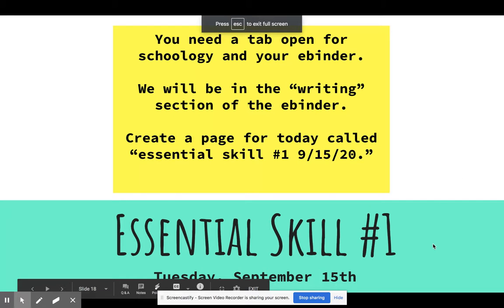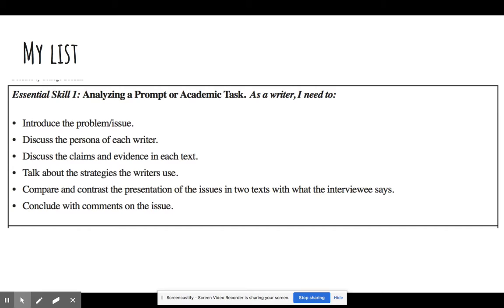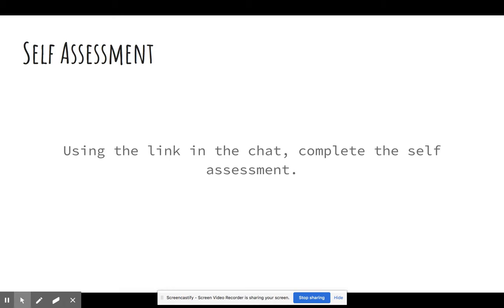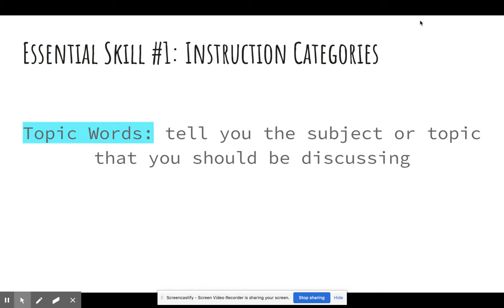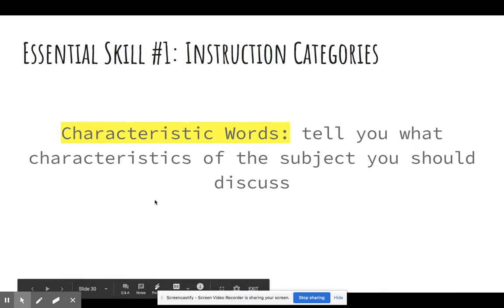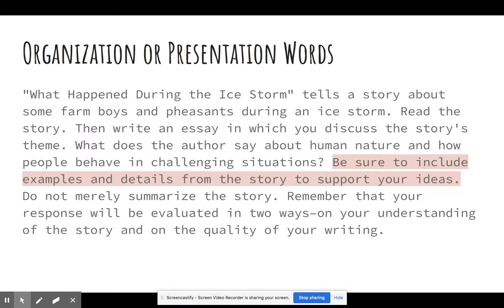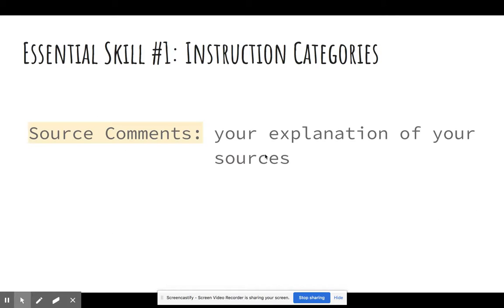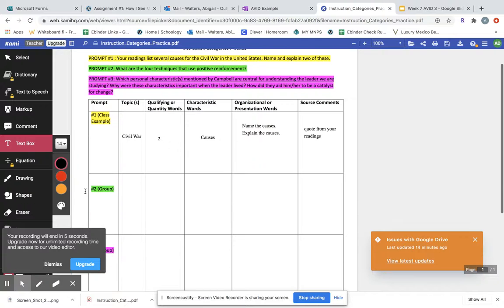Untitled: Sep 15, 2020 9:41 AM